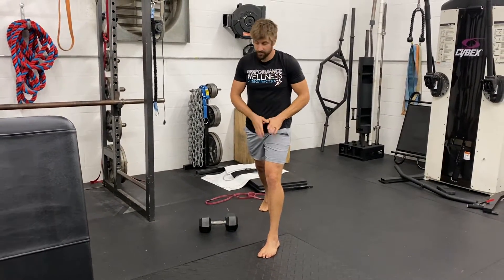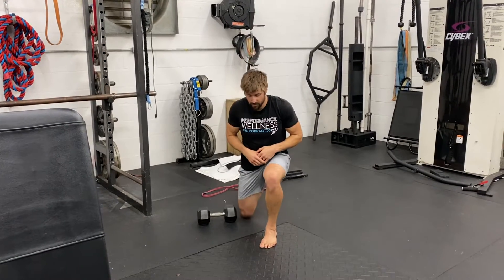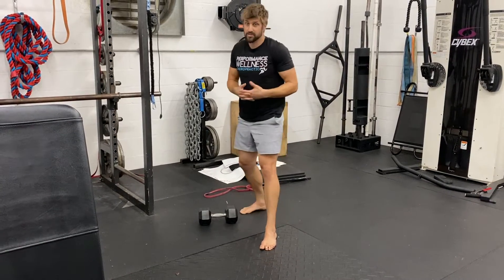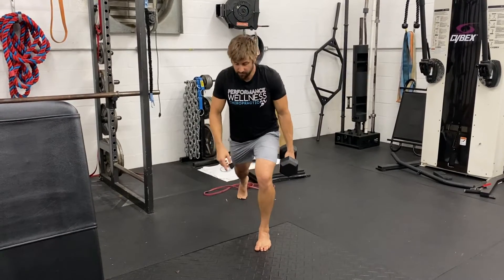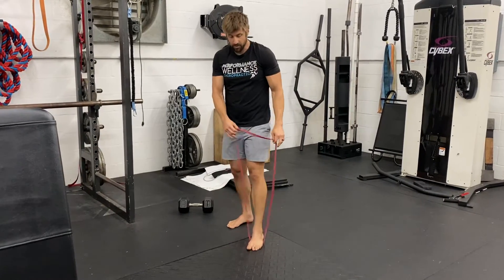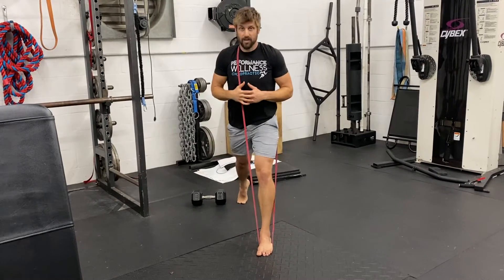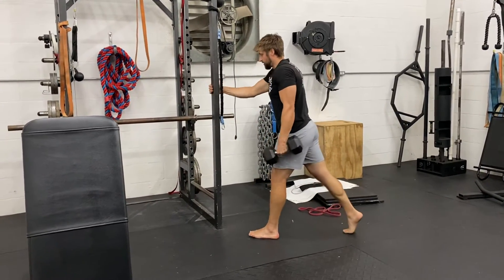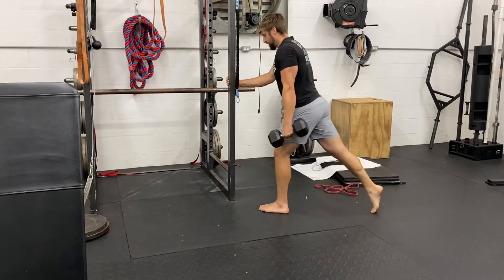Split squats with variations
The split squat is a versatile single leg exercise. Here are some of our favorite ways to add some variety to the movement.
1) weighted (same side or opposite side)
2) cross band resisted
3) assisted (holding onto rack) takes away stability requirements and allows external load to be increased